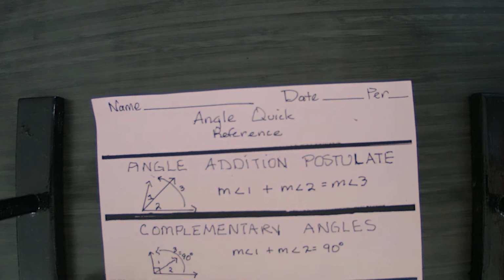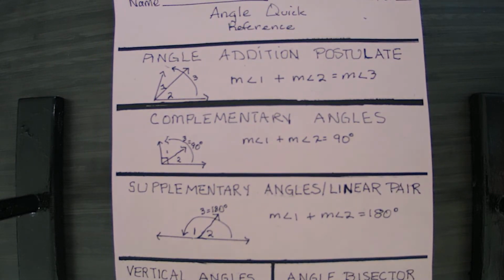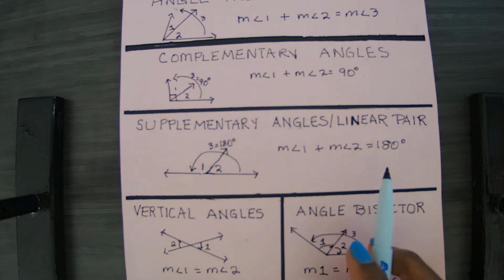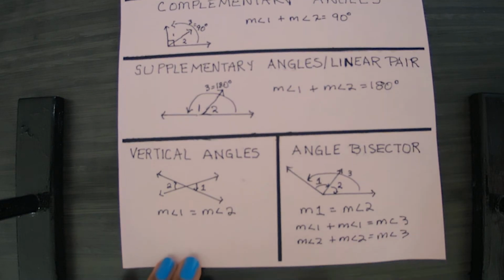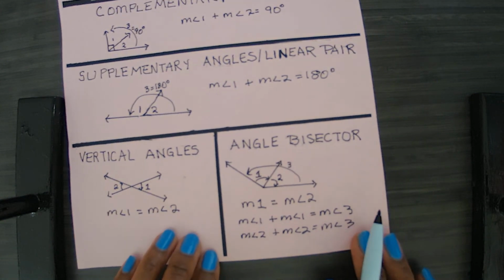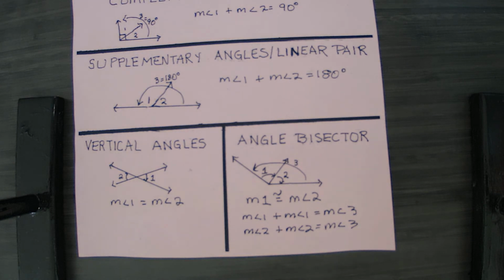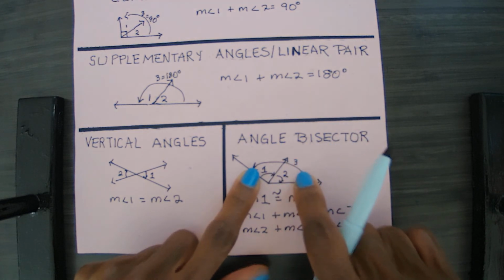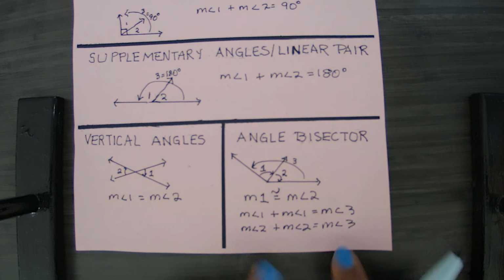Angle Quick Reference Sheet